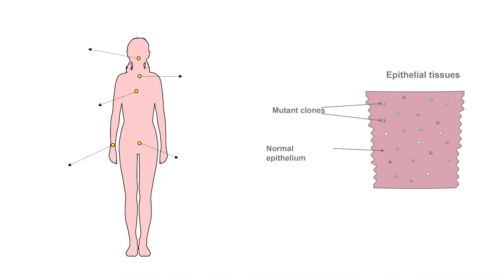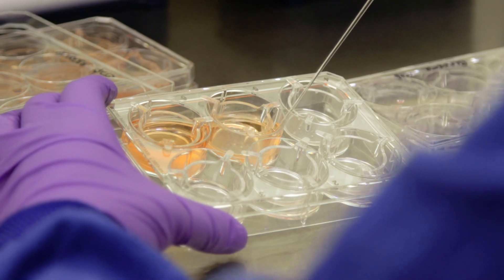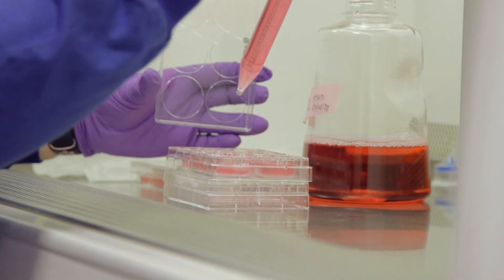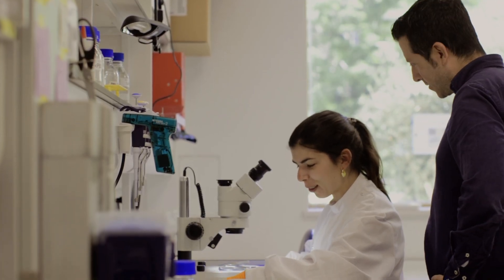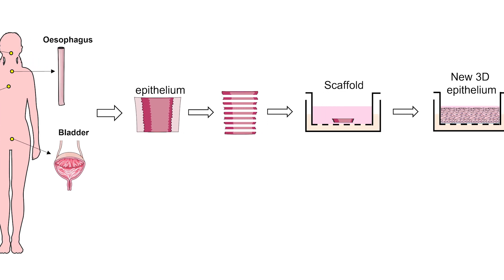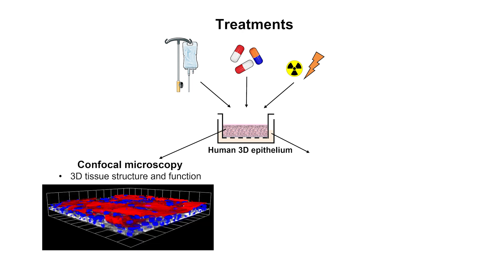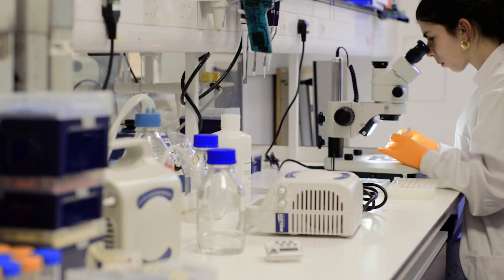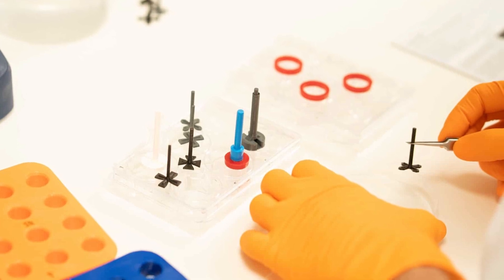Gurdon Institute | Meet David Fernandez-Antoran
Come inside the Wellcome/ Cancer Research UK Gurdon Institute, University of Cambridge, to meet David Fernandez-Antoran and hear him describe his research on a platform for growing epithelial cells in 3D to study genetic mutations that can cause tumours.
Our mission at the Gurdon Institute is to understand the mechanisms of normal development, to determine how these mechanisms are subverted in cancer and other diseases, and to use this knowledge to develop new therapies.